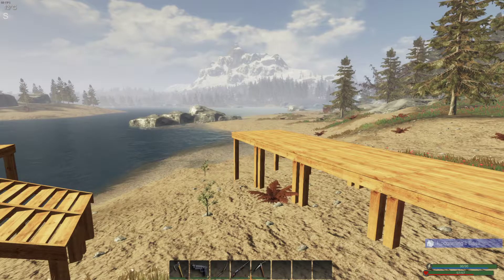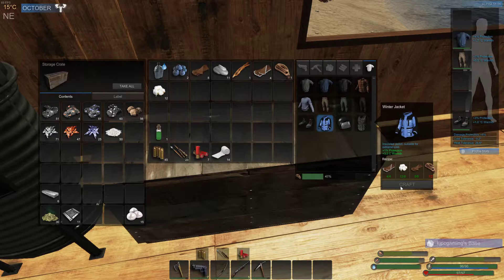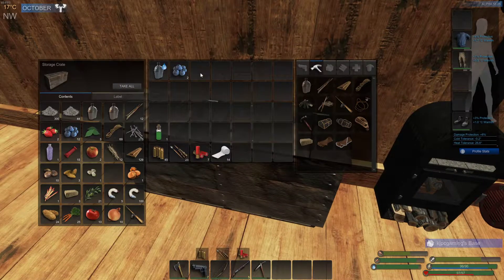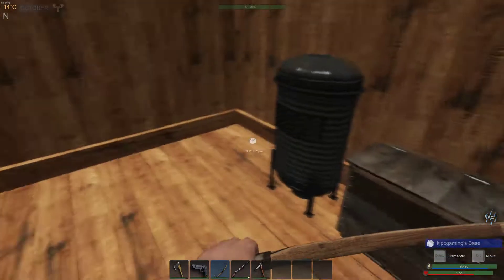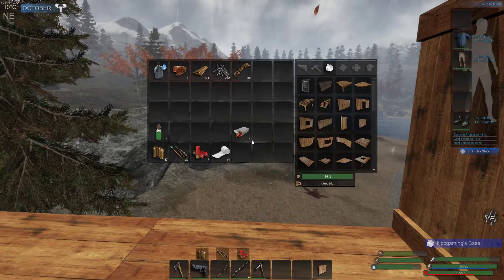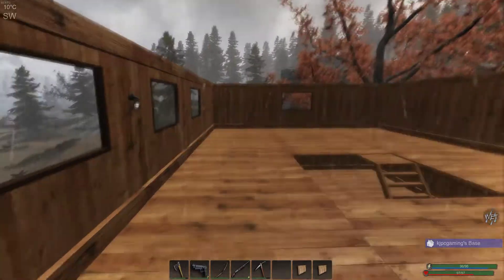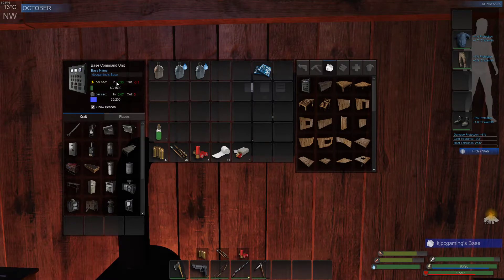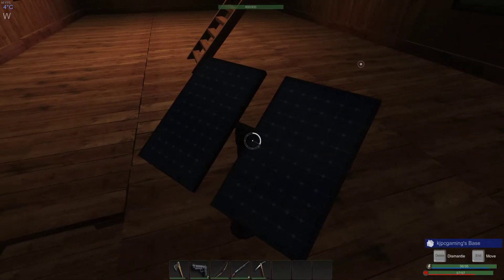Subsistence Alpha 58 Ep 15 A Solar Panel A Winter Jacket and A BCU Extender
Today on Subsistence Alpha 58 We'll mess up on a BCU Extender, place a Solar panel and get our winter Jacket made.   Also we finish the top floor and roof.